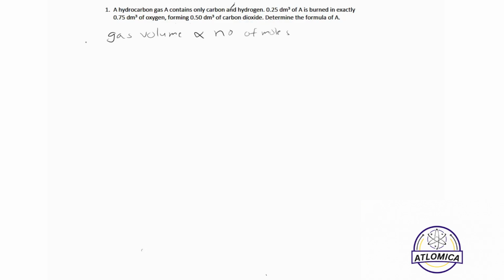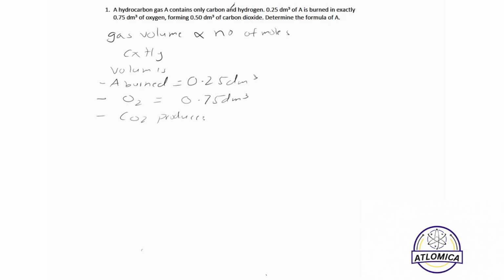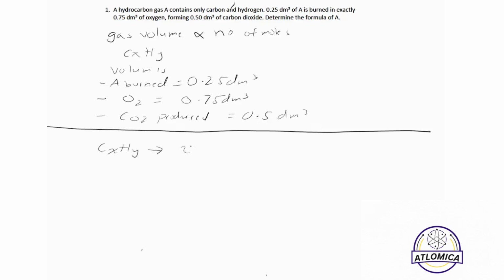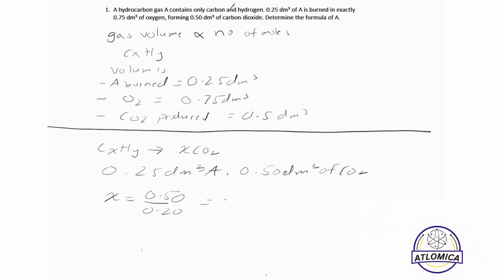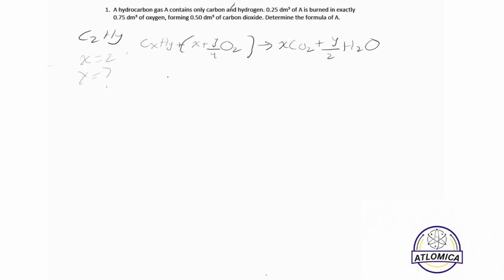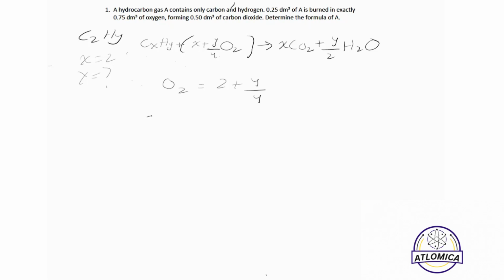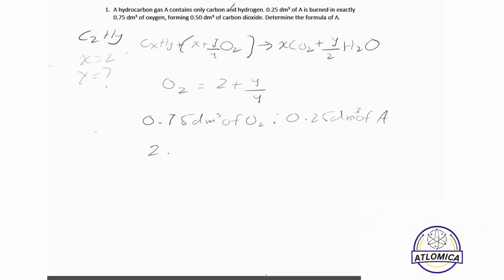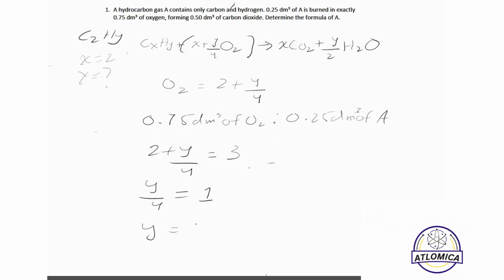Hydrocarbon Combustion Question Solved | Gas Volumes Method (A-Level Chemistry)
In this video, I solve an exam-style chemistry question where a hydrocarbon is burned in oxygen and the volumes of gases are used to determine its molecular formula.

You’ll learn:
• How to use gas volume ratios in combustion reactions
• How to form and apply the general combustion equation
• A clear, logical method to find the formula of hydrocarbons

This technique is especially useful for:
✔ O-Level Chemistry
✔ IGCSE Chemistry
✔ A-Level Chemistry

🔹 Topic: Stoichiometry & Combustion
🔹 Method: Gas Volumes Approach

Atlomica — Logic Meets Mastery